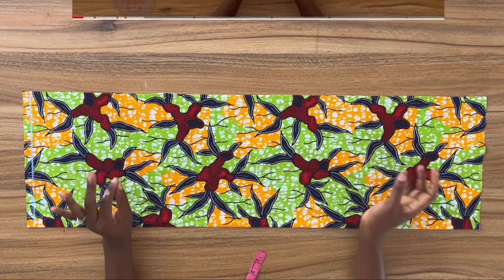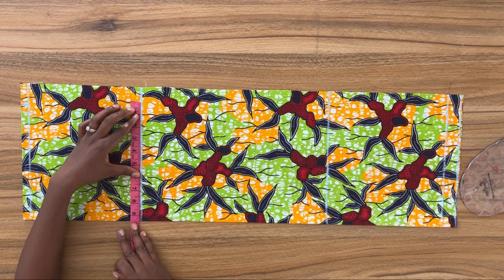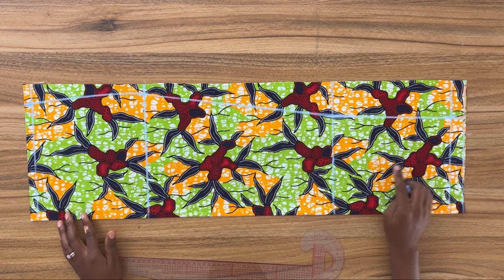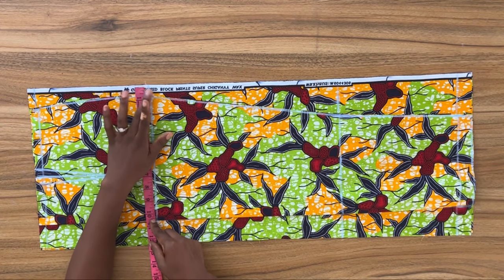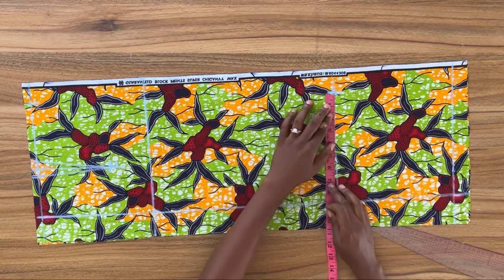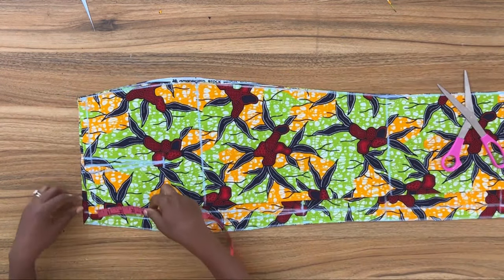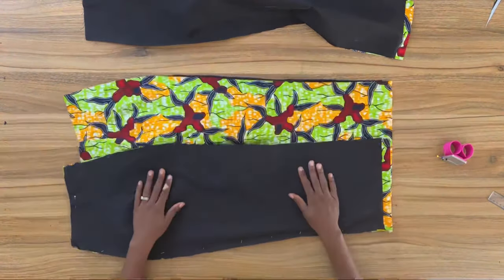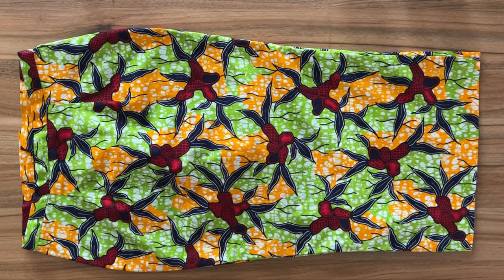( UPDATED ) Pencil Skirt With Hip Contour | Corrected Version | Sewing |Cilla Si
This is an Updated Tutorial, with the  intent to make certain corrections for my previous Pattern drafting tutorial “Pencil Skirt with butt contour “ .

In this video I show you the process on how to cut and also sewing instructions.

LINKS TO OTHER VIDEOS YOU WOULD LIKE

HOW TO | BUSTIER TOP PATTERN TUTORIAL |  CORSET PATTERN |CILLA

* Lighting - Neewer 2 Pieces Bi-color 660 LED Video Light and Stand Kit Includes:(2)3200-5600K CRI 96+ Dimmable Light with U Bracket and Barndoor, (2)74.8 inches Light Stand for Studio Photography Video Shooting

*  Tripod - K&F Concept TM2515T Professional 67 inch Camera Tripod Horizontal Aluminium Tripods Portable Monopod with 360 Degree Ball Head Quick Release Plate for Canon Nikon Sony DSLR Cameras

*  Neewer Clamshell Light Reflector with Carry Bag and 2M Light Stand, 66x24 Inch Arclight Curved Eyelighter Lighting Reflector for Portrait, Studio and Photography, Black/White/Gold/

EDITING : InShot

For Original songs
Cilla Si - I Got You